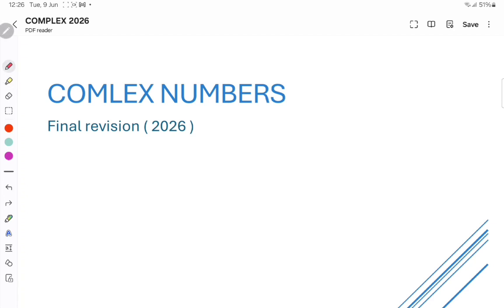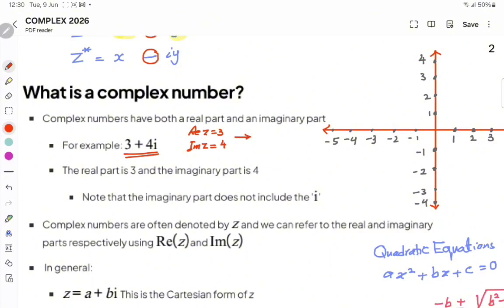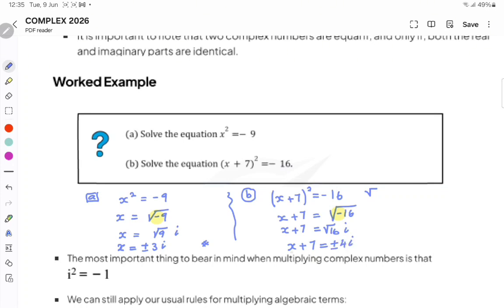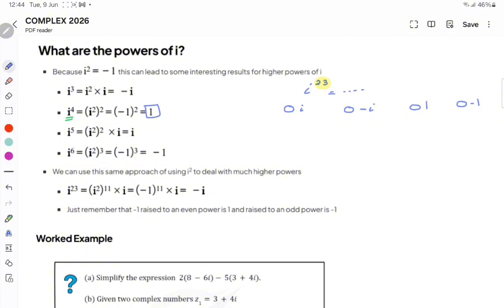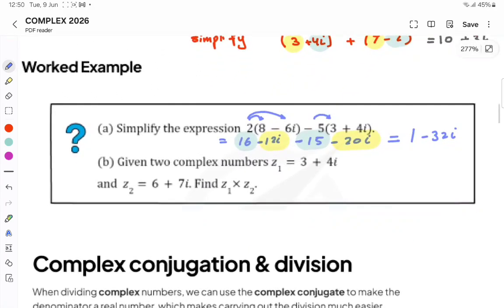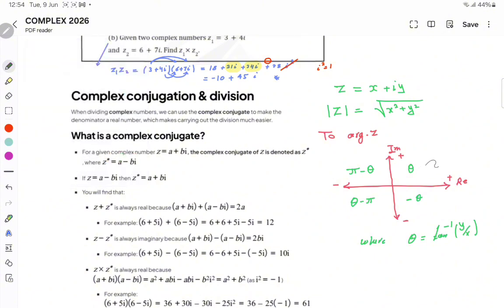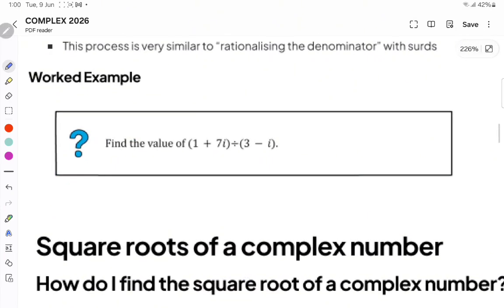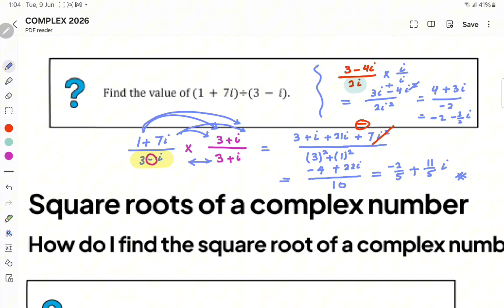Complex numbers | Part 1